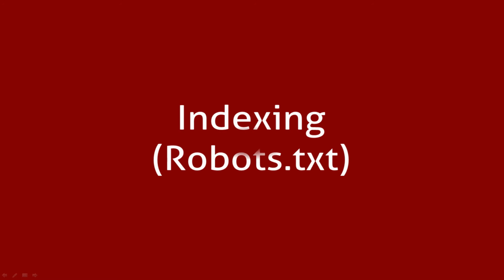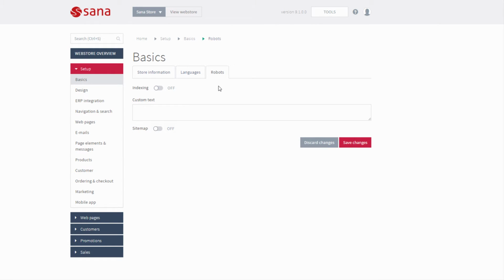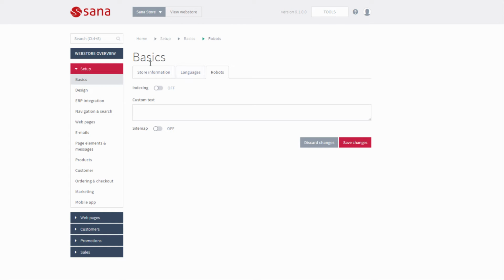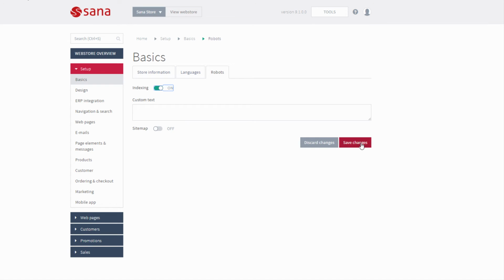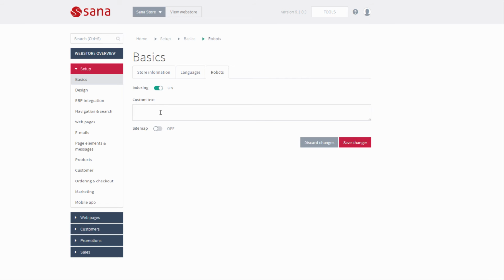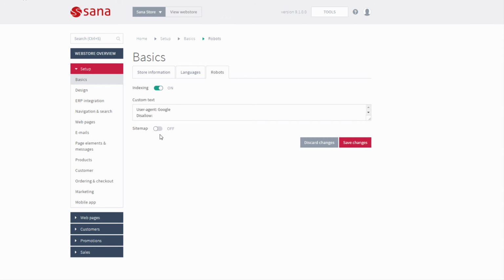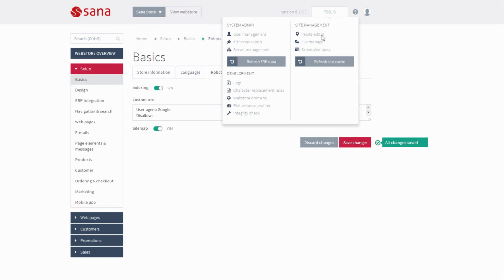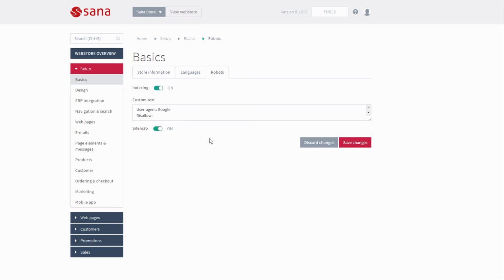Sana Commerce - Indexing (Robots.txt)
If you want your webstore to be seen in search results of the search engines you need to allow your webstore and various web pages to be crawled and indexed by search engine robots. Sana allows to manage the contents of the “robots.txt” file directly from Sana Admin.